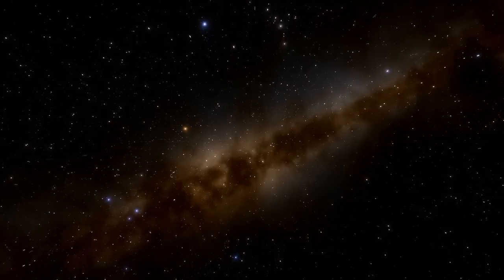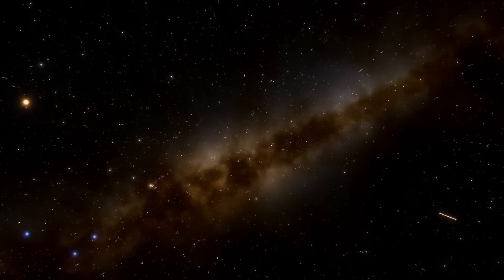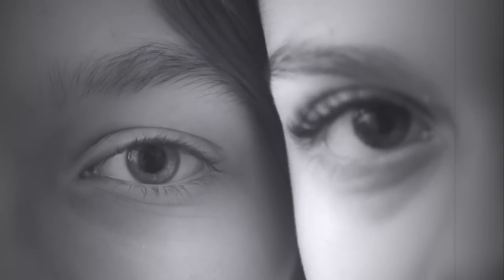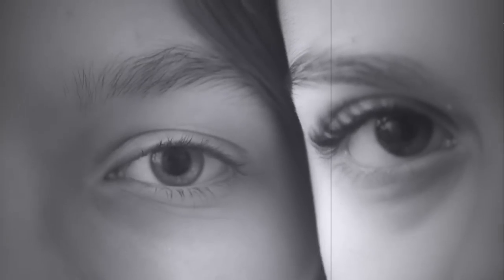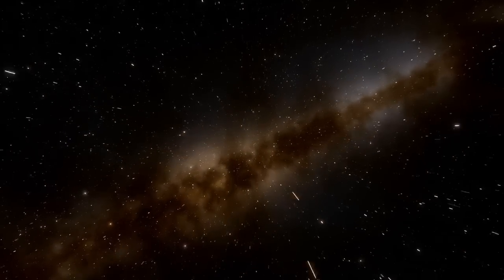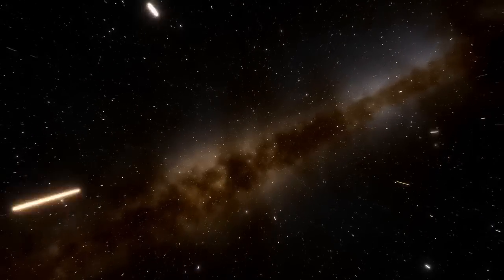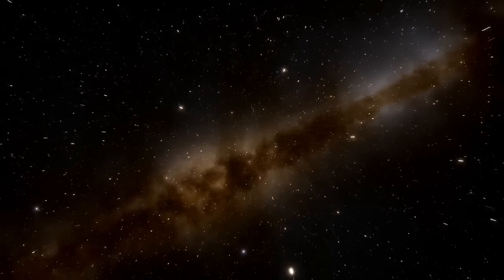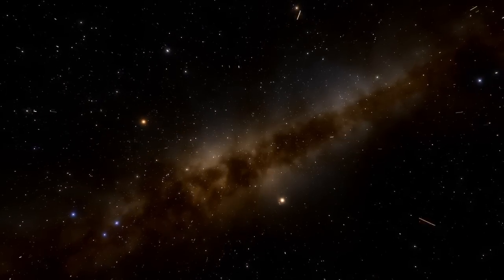🌹 Pick A Card - a MYSTERIOUS Reading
Dear Tribe,
I hope it is helpful and please remember to filter the messages and leave what's not yours behind. 🌹Extra/Extended content
🔹Time Stamps 🔹
1 - 1:01
2 - 11:15
3 - 19:59
Love,
Brigita

🔹Tip/Support (for those who are feeling extra generous)